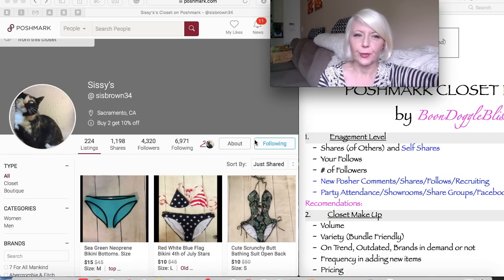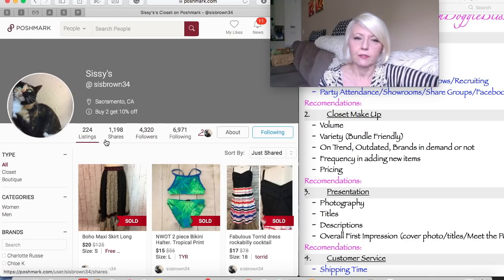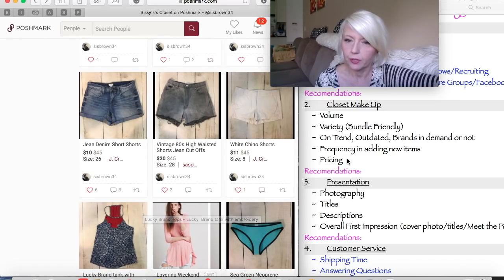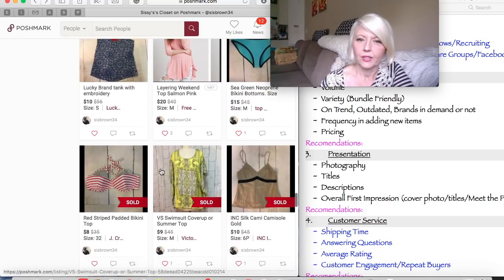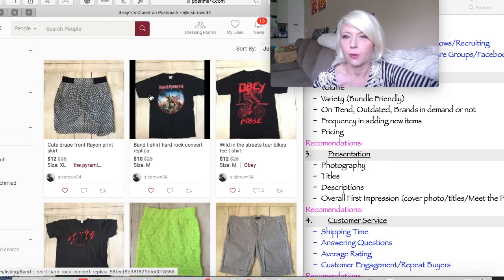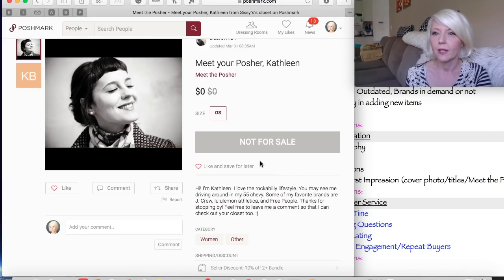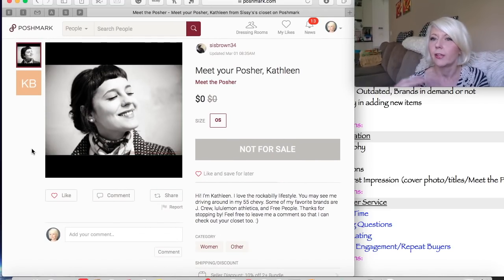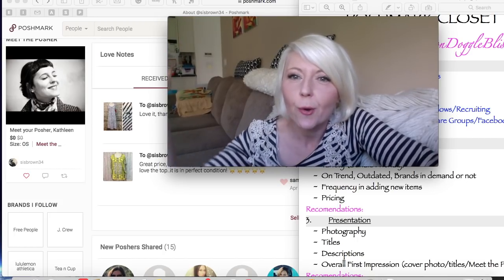Community POSHMARK Closet Review - Selling Clothes on Poshmark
Poshmark Closet Review for Posh Babe #1: @sisbrown34
(Optional) Leave your closet name so we can show you some love AKA follow/share.

Let’s offer one of our own a gift of feedback. In the spirit of empowerment and lifting each other up, let’s identify any opportunities this Posh Babe has to further grow on Poshmark.

For the review we will follow a template I created to help keep on track. I have major ADD :)

THANK YOU all for your help and participation.

***NEW TO MY CHANNEL? If so, I am a shopaholic and love fashion, and as a result I sell used women's clothes (as a hobby) on MERCARI, POSHMARK and now starting to sell on eBay. I have also sold clothes and accessories through variety of other means including apps such as 5Miles, OfferUP, letgo, Vinted, Depop, Listia, Facebook, etc.

Dymo Thermal Printer 4XL
MARCH BOOK CLUB SELECTION
My Lights
My Backdrops (4 Pack/Best Price)
My Scale (Pink & Under $20)
My Car Phone Mount
My Plastic Bags
My Polymailers
My Camera (iPhone)

The Fashion Book
Fashion Design Directory
Fashion Designer’s Textile Directory
Directory of Shape & Style
How to Sell on Instagram
Instagram Black Book